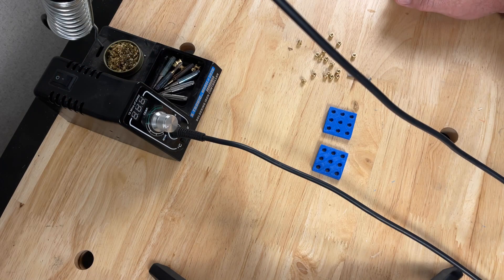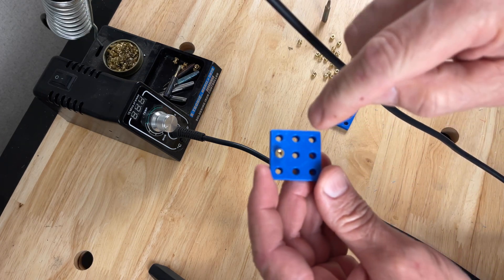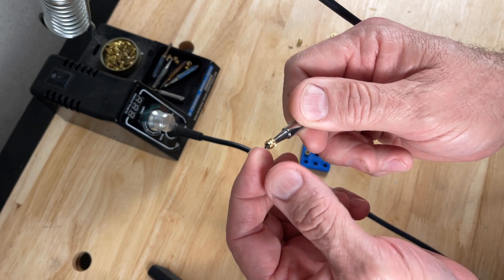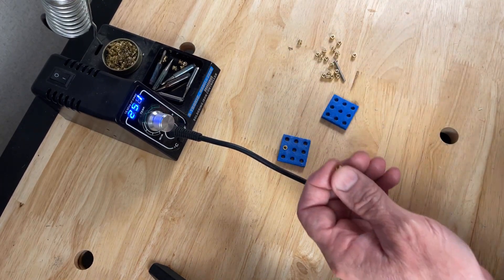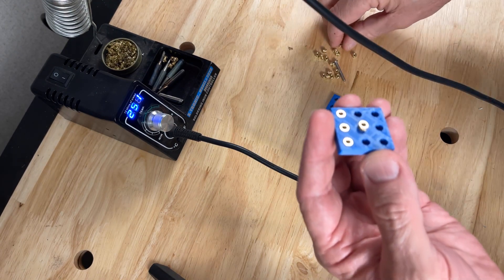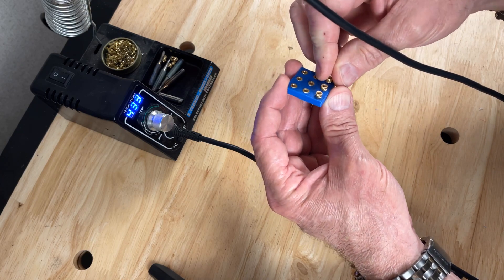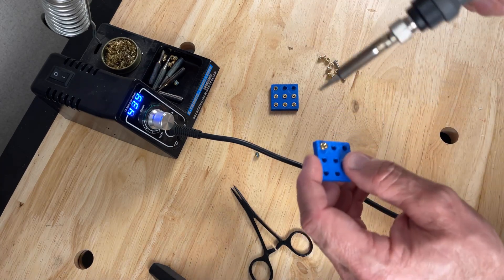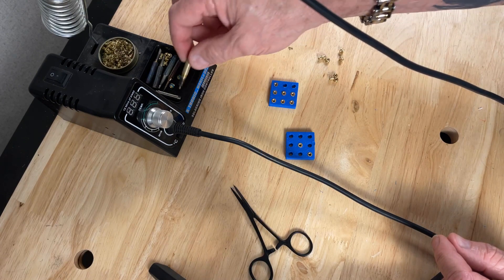How to insert heat sets into 3D printed parts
"How-To" for inserting brass heat sets into 3D printed parts.

Heat Sets - Ali

Soldering Station
Soldering Tips
Heat Set Tip